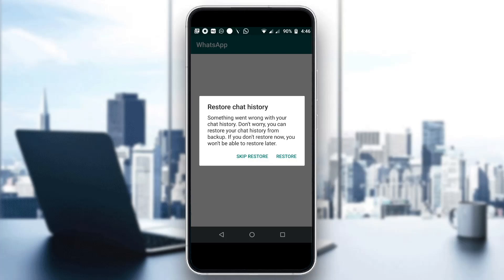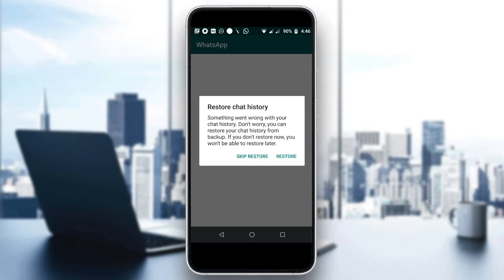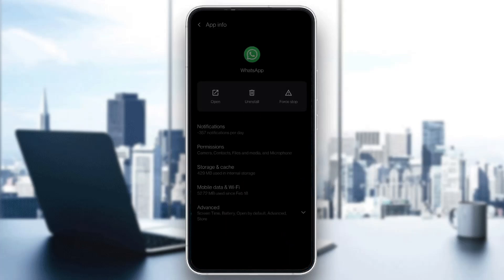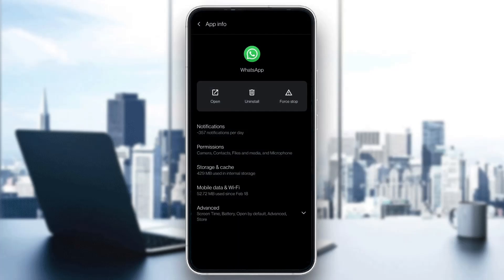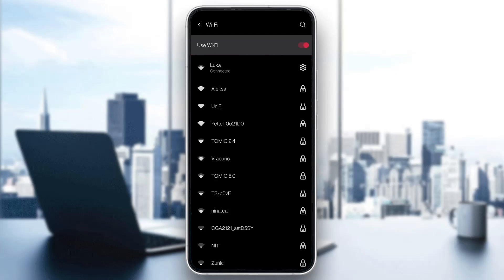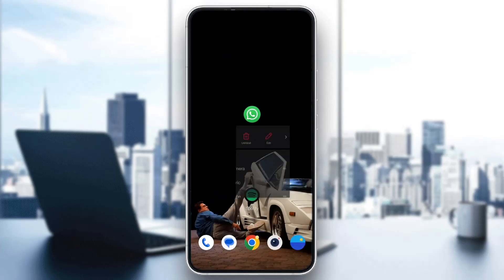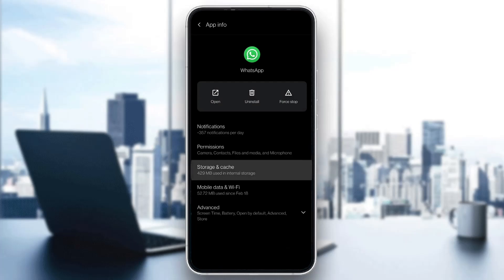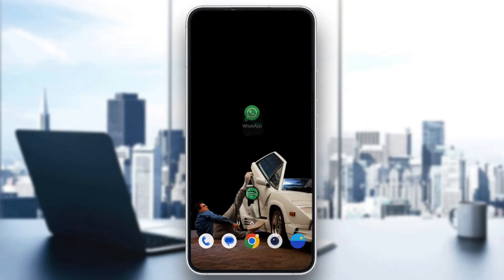How To Fix WhatsApp Restore Problem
Today we talk about whatsapp restore problem,whatsapp,whatsapp restore,how to recover whatsapp messages without backup,whatsapp tricks